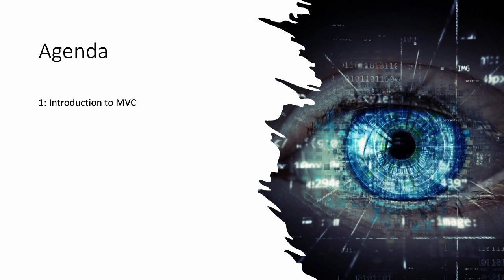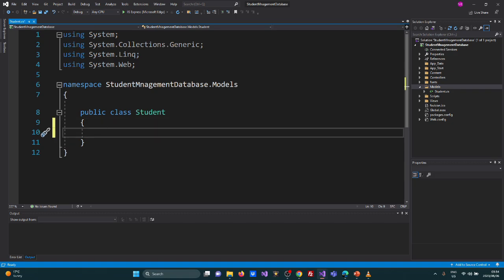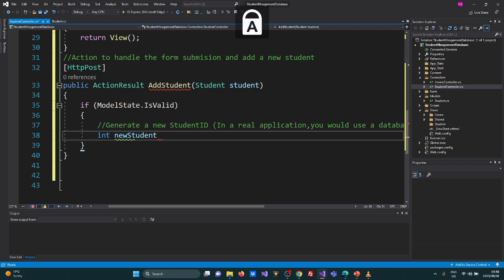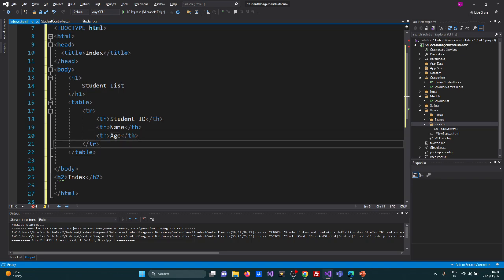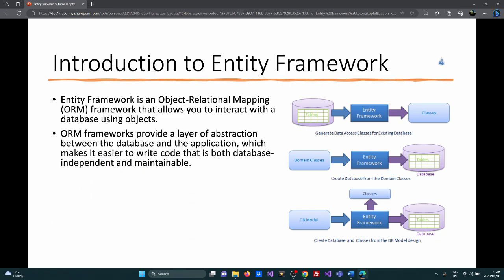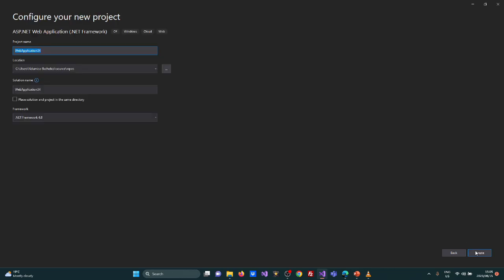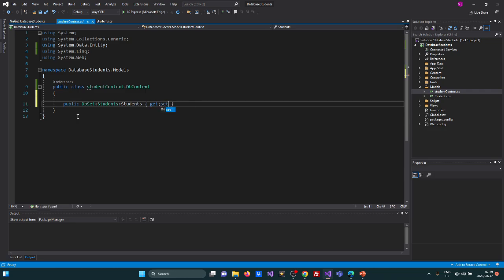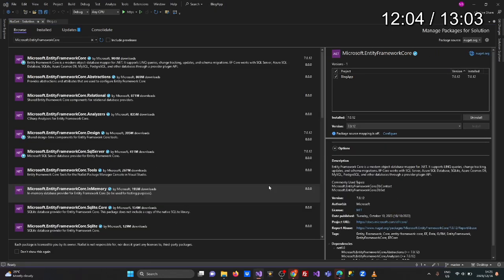MVC Fundamentals: Understanding Entity Framework (Part 1/3)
In this video, we dive into the basics of Entity Framework in MVC. This is Part 1 of a 3-part series where we'll explore the foundational concepts of MVC and Entity Framework. By the end of the series, you'll have a solid understanding of how to implement these technologies in your projects. Don't forget to check out the GitHub repository for the complete code at the end of the series!